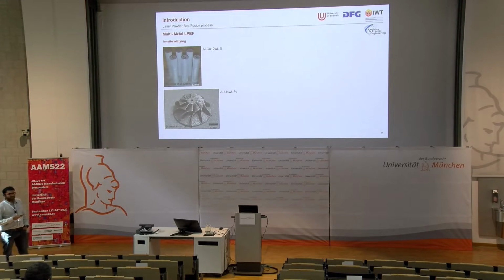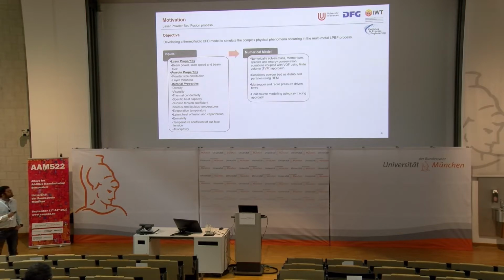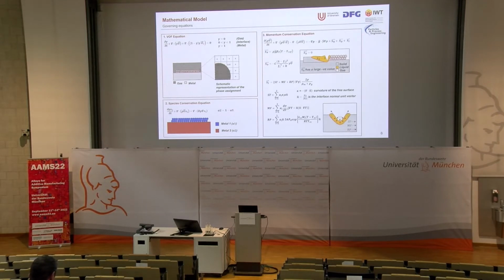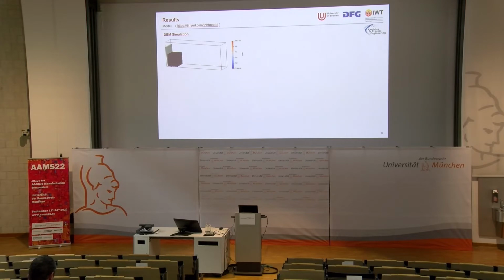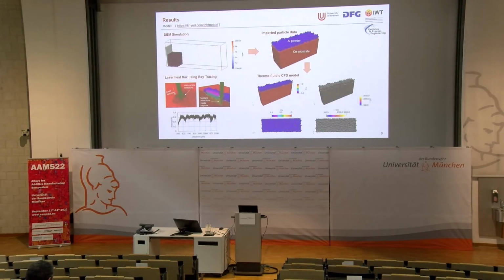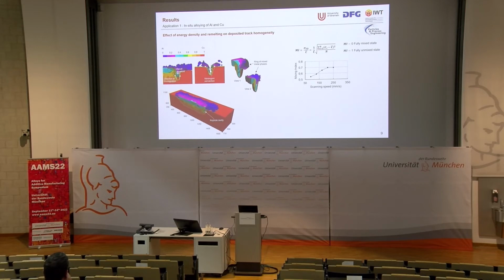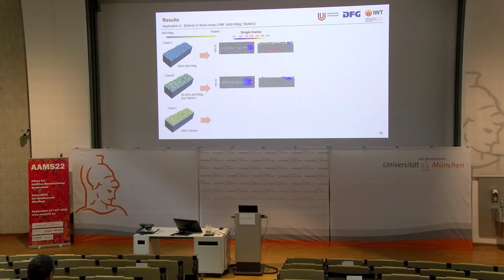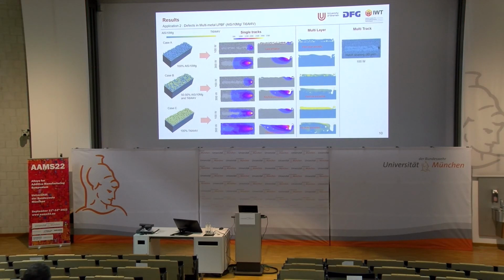AAMS22 - A.Chouhan - Modelling of transport phenomena in multi-material LPBF Process